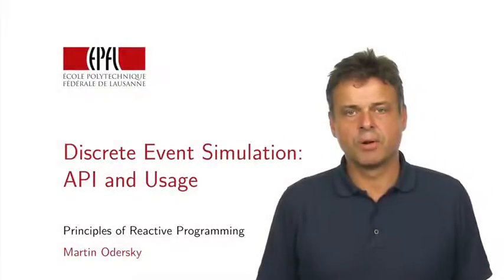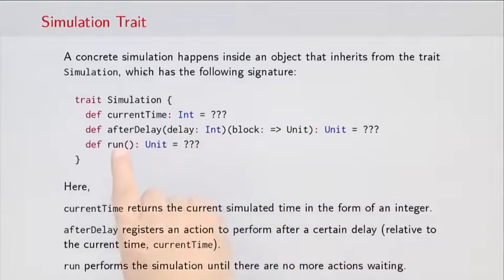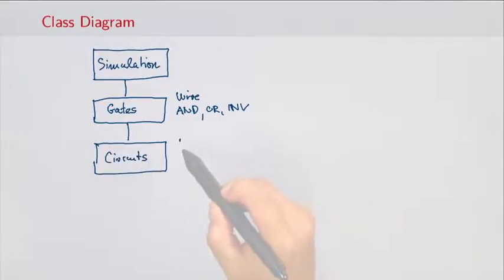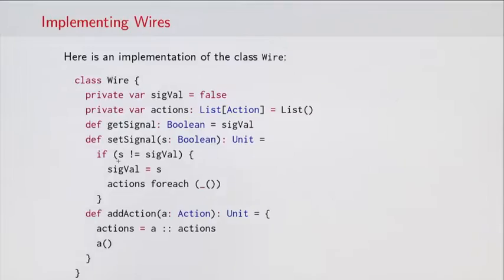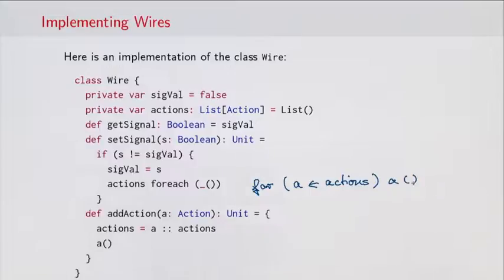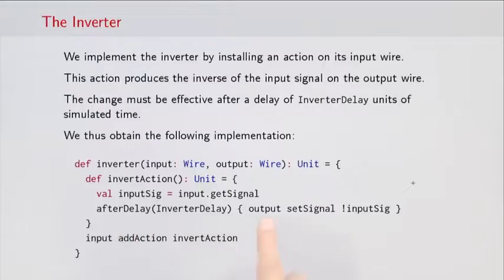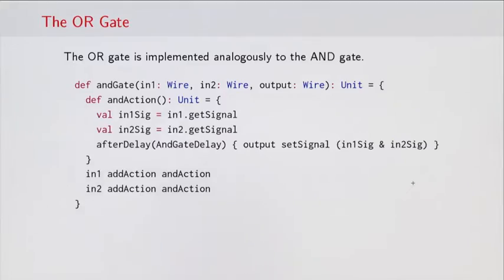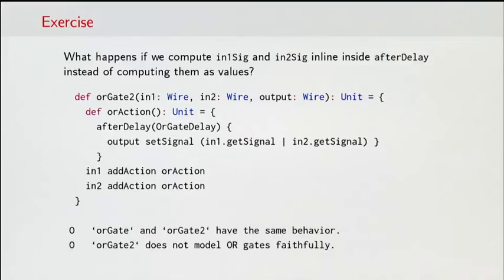4 6 Discrete Event Simulation API and Usage Optional 10 57